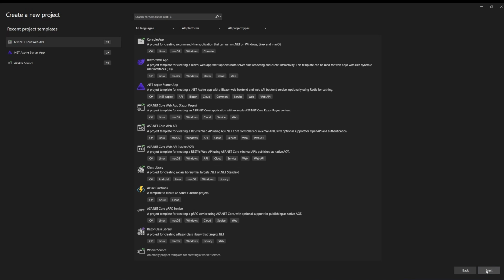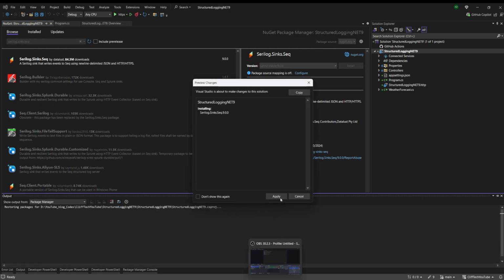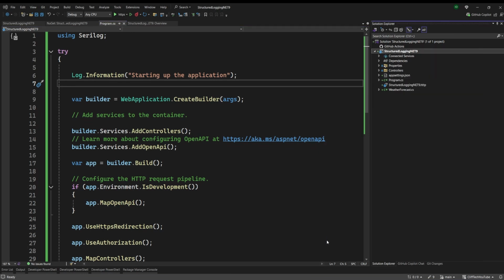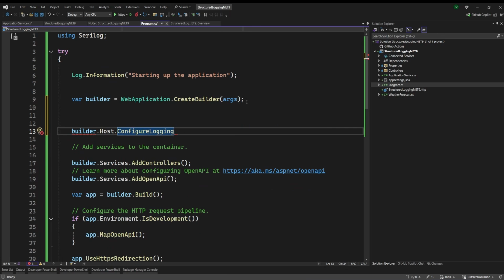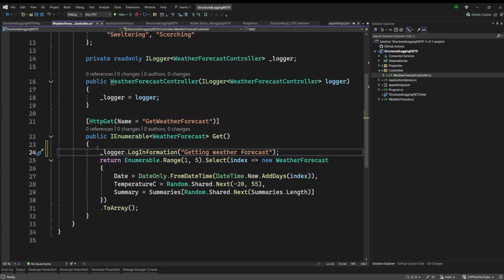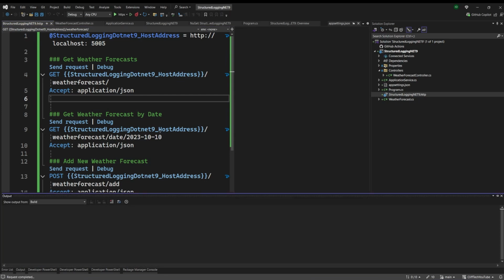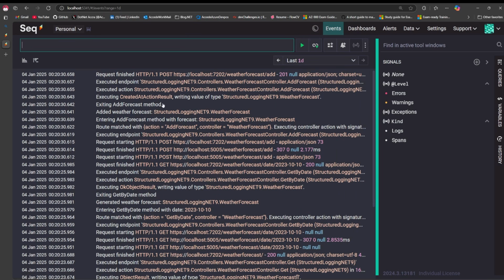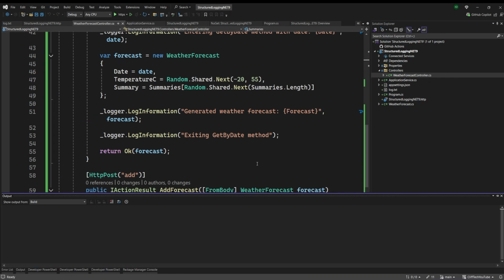Structured Logging in ASP NET Core 9 With Serilog and Seq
Unlock the power of structured logging in ASP.NET Core 9! In this video, we explore using Serilog and Seq to create efficient, readable logs. This is perfect for developers looking to enhance their logging strategy and streamline their debugging process.